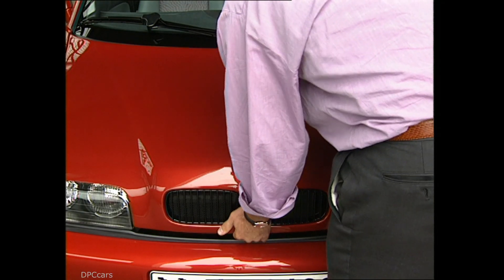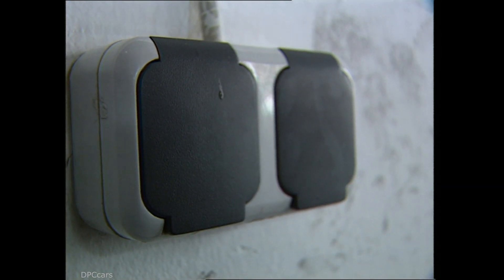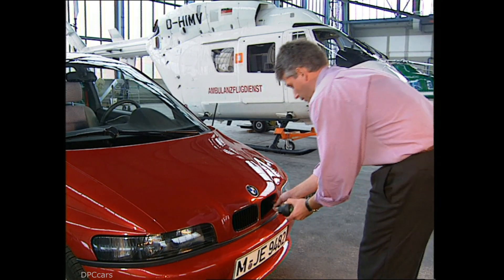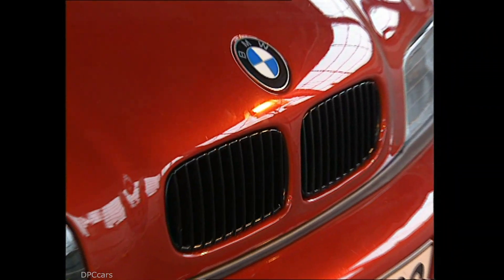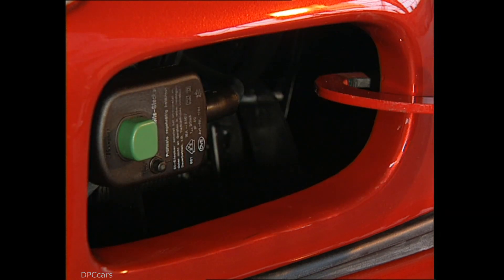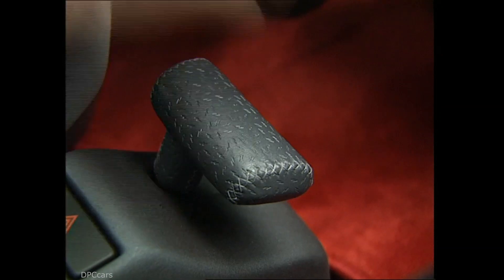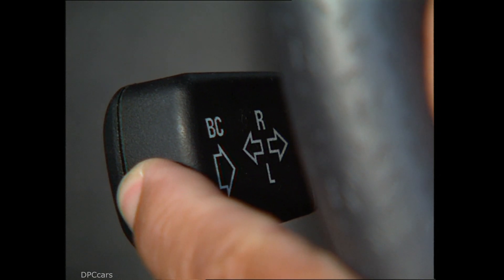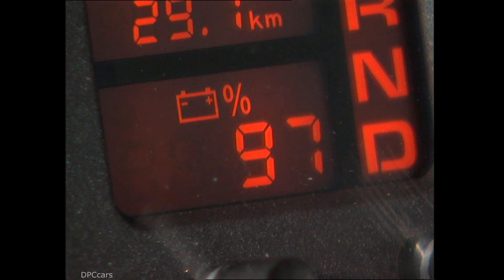Electric BMW E1 Concept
The research team at subsidiary BMW Technik GmbH introduced a small electric vehicle tailored mostly to city use. Think of it as the i3 of the 1990s without the futuristic exterior and avant-garde interior.

A fully functional concept (see driving footage below), the 1991 BMW E1 featured an unspecified battery pack that had enough juice for a range of up to 124 miles (200 kilometers). Not too shabby for an EV built a quarter of a century ago, right? The charging port necessary to “refill” the batteries was neatly integrated behind one of the kidney grilles.

It wasn’t painfully slow as the E1 had enough electric punch to reach a top speed of 75 mph (120 kph), which would have been more than enough for city use, even by today’s standards. It’s not like the current i3 is exactly quick either given its top speed is electronically capped at just 93 mph (150 kph).

Like today’s i3, the BMW E1 was small on the outside and fairly large on the inside by being able to accommodate up to four people and some luggage. In order to offset the weight of the batteries, the engineers decided to develop a lightweight body making use of extrusion-pressed aluminum profiles while the outer skin was a combination between plastic and aluminum.